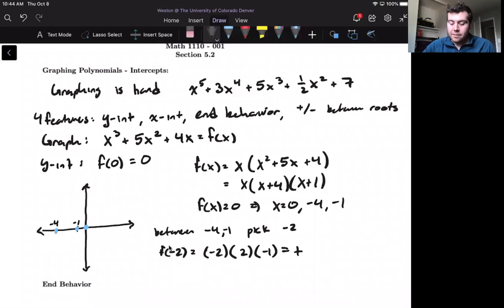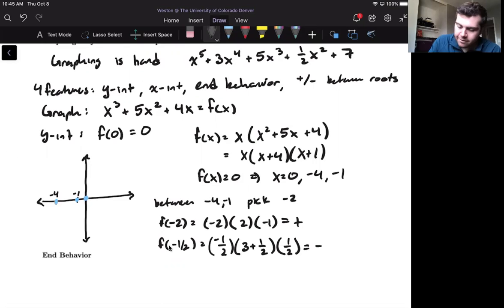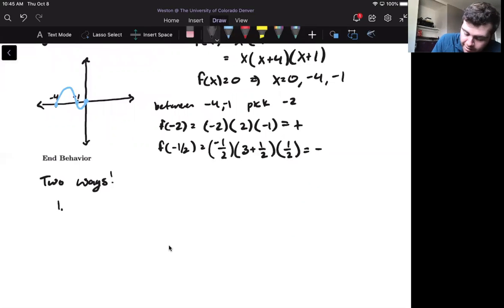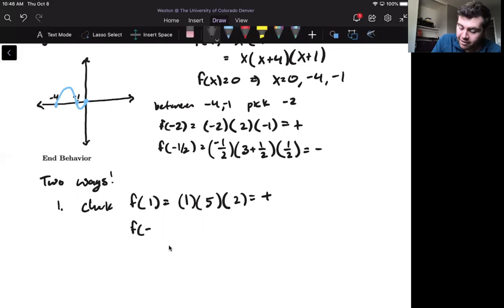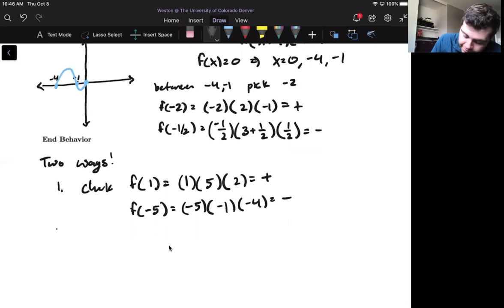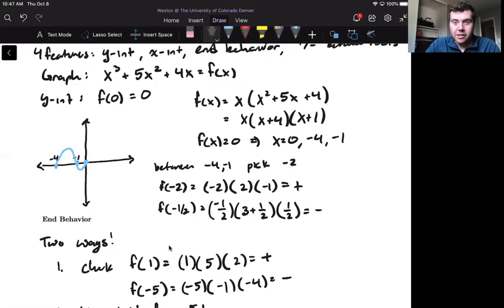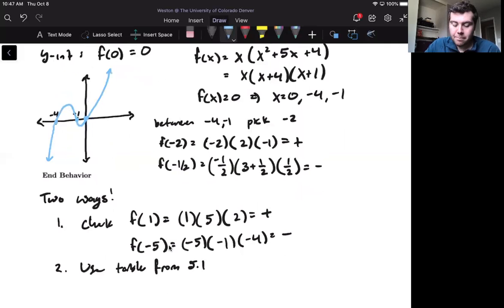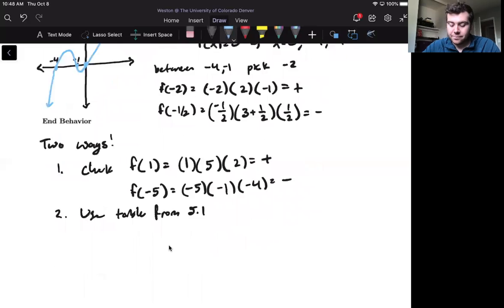Lecture 5.2b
Picking up from that last one